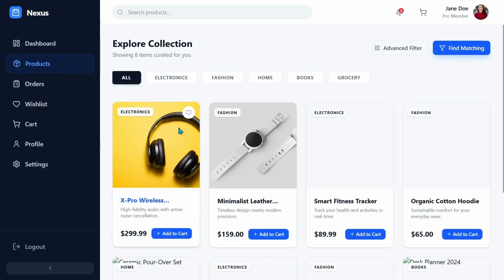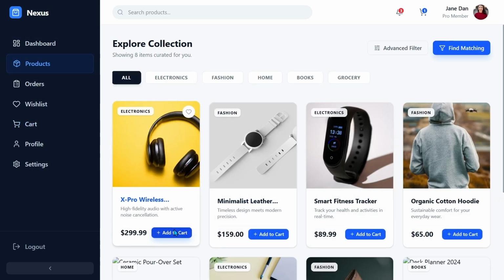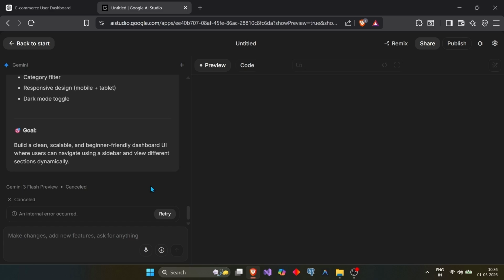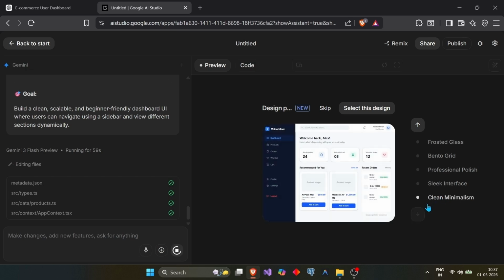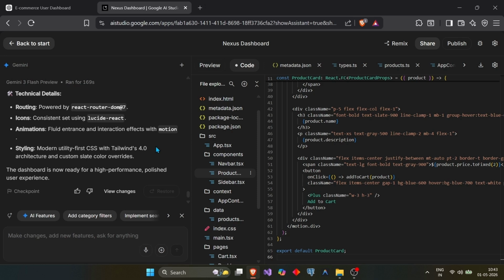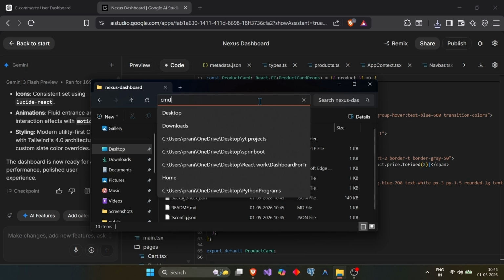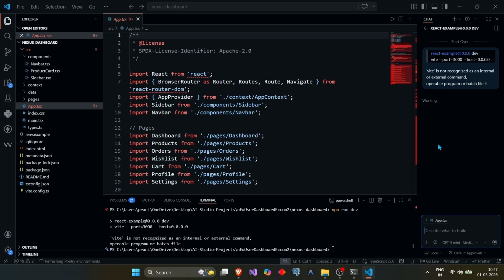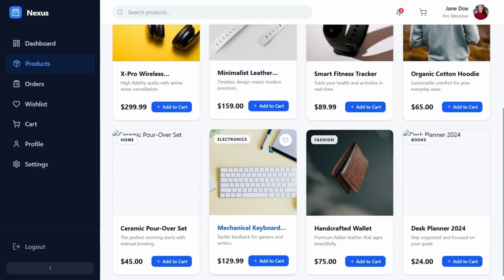Create React Dashboard in 7 Minutes using AI 🤯 | ChatGPT + AI Studio Tutorial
🚀 In this video, we build a complete E-commerce User Dashboard in just 5–10 minutes using React (Vite), Tailwind CSS, ChatGPT, and Google AI Studio.

Yes, you heard it right 😳 — we are using AI tools to generate a full working project with a modern UI, sidebar navigation, and multiple features like products, orders, wishlist, cart, and profile.

🔥 What You’ll Learn:
How to use ChatGPT for prompt creation
How to use Google AI Studio to build applications
Create a React + Tailwind CSS dashboard UI
Generate full project code using AI
Fix common errors like "vite is not recognized"
Run and manage your project locally in VS Code
🧩 Features of the Project:
Sidebar navigation (Dashboard, Products, Orders, Wishlist, Cart)
Professional UI theme
Responsive layout
Editable profile section
Clean folder structure
Ready-to-use React project
⚡ Tech Stack:
React JS (Vite)
Tailwind CSS
ChatGPT
💡 Why This Matters:

AI is changing the way developers build applications.
If you don’t learn these tools now, you might fall behind in the future.

But remember —
👉 Core knowledge + AI = 🔥 Powerful combination

🛠️ Steps Covered:
Generate requirement using ChatGPT
Convert it into a development prompt
Use AI Studio to build the app
Download and run the project
Fix errors and run locally
📥 Run the Project:
npm install

build ecommerce dashboard react
react dashboard tutorial 2026
ai web development tools
chatgpt react project
google ai studio tutorial
tailwind css dashboard design
vite react project tutorial
build project using ai tools
frontend projects for beginners
how to create dashboard in react
ai coding tutorial
create app using chatgpt